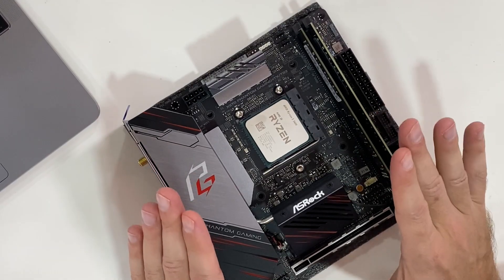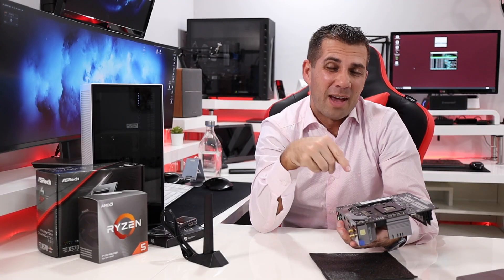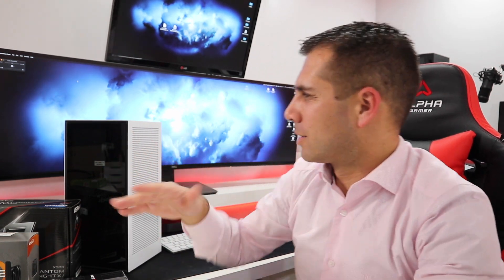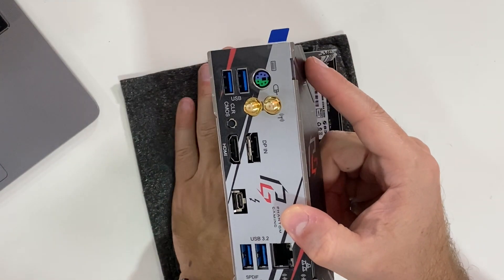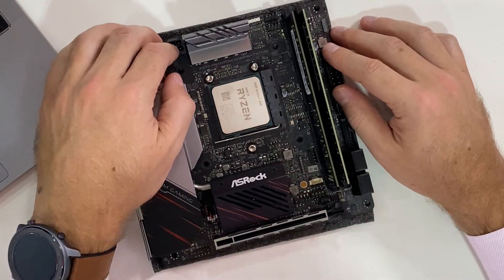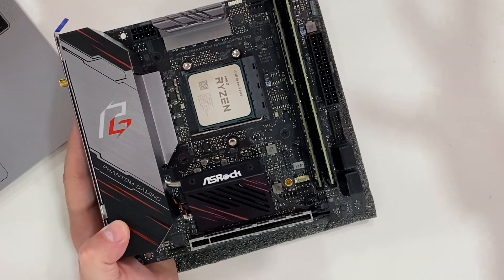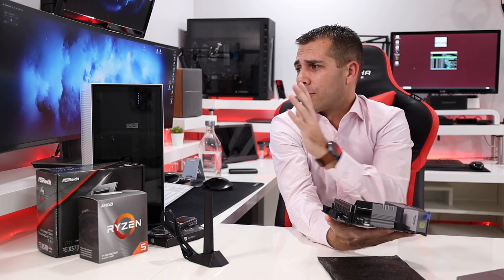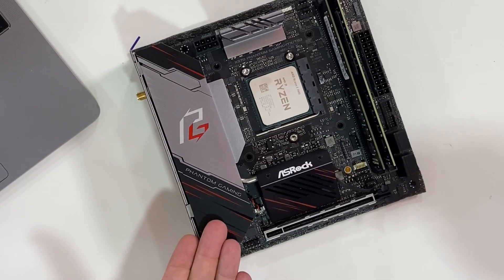ASROCK X570 Phantom Gaming | EVERYTHING on a small MINI Itx !!! 👍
Asrock X570
AMD Ryzen 3600
S3+ Ram
NZXT H1
HP EX950

✅ SUGGESTED VIDEOS  ✅

✅ RECORDING GEAR: ✅